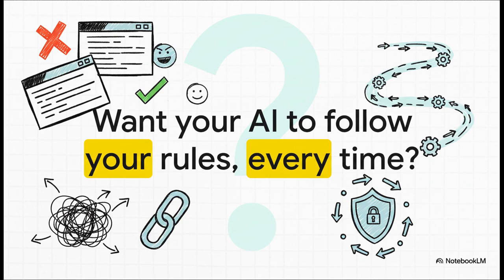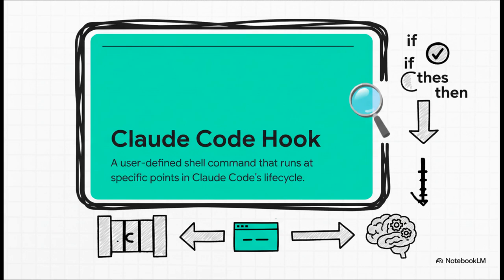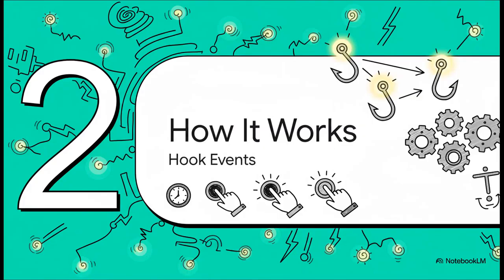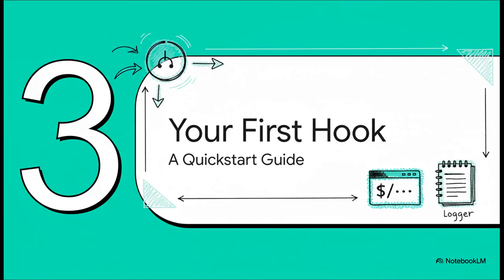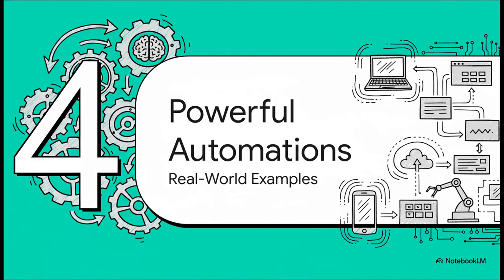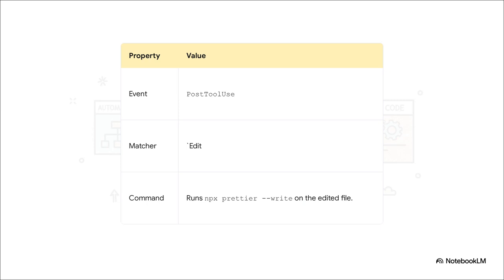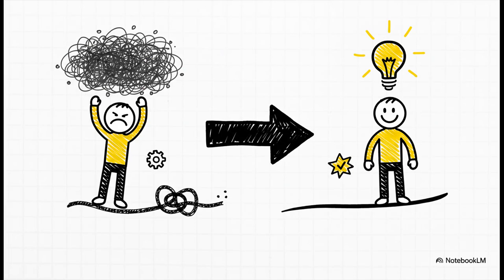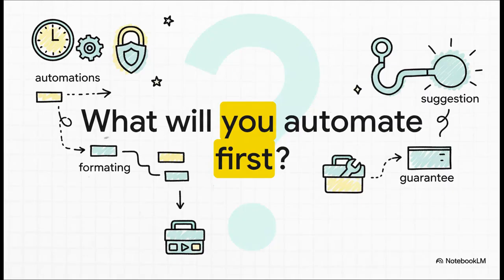07. Claude Code. Hooks.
Mastering Claude Code Hooks.